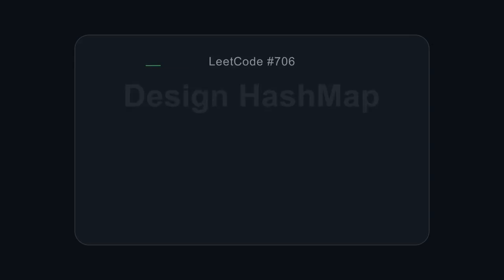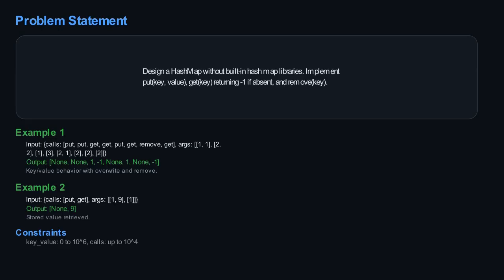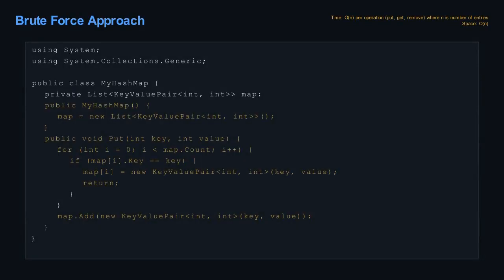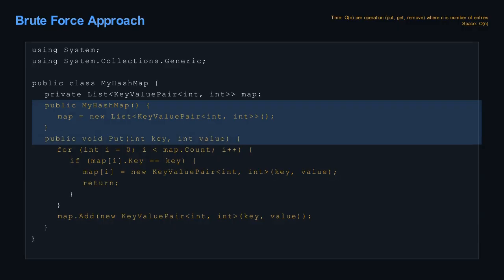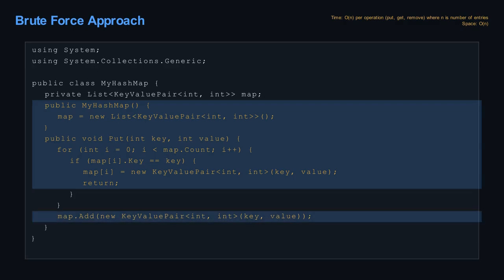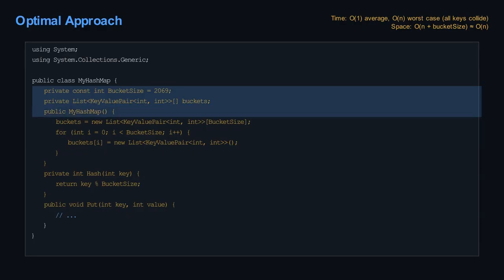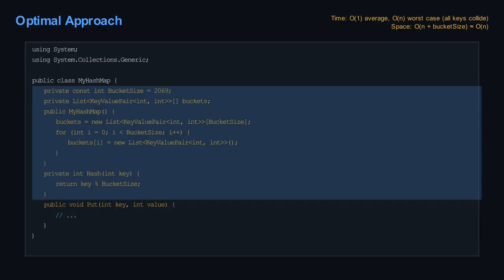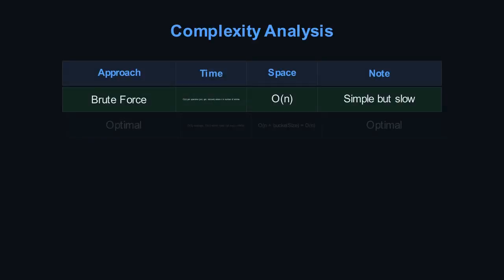LeetCode 706: Design HashMap — The HashMap Trick (C#)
In this video we tackle LeetCode 706, Design HashMap, a classic problem that asks you to build a key‑value store from scratch. We start by framing the challenge: you must support put, get, and remove operations efficiently. Then we walk through a naive list‑based approach, showing exactly why it becomes slow as the number of entries grows. Next we reveal the core insight — using a fixed‑size array of buckets with a simple hash function — and explain every line of the optimal solution in plain English. A detailed step‑by‑step trace on the provided example demonstrates how each operation lands in a tiny bucket, giving near constant time. Finally we give you two quick recognition cues so you can spot this pattern in future interviews, plus a concise complexity summary. Whether you're new to data structures or brushing up for an interview, this breakdown gives you a solid foundation for hash‑based designs.